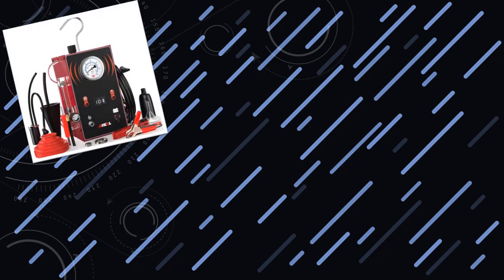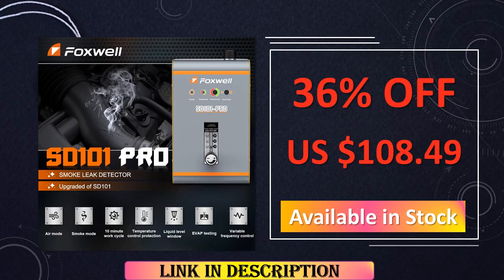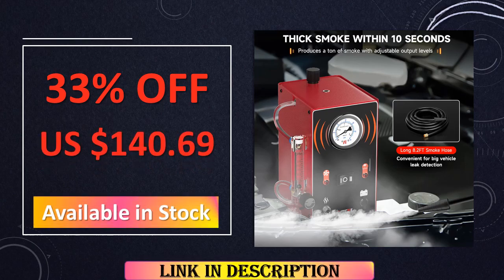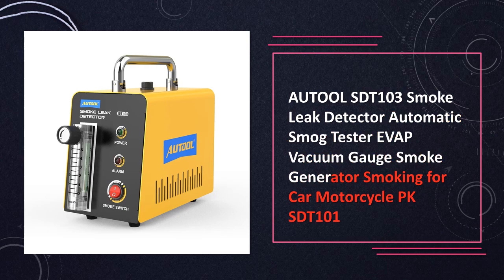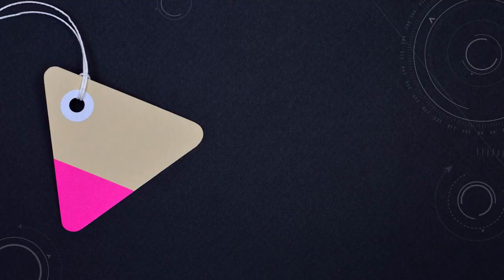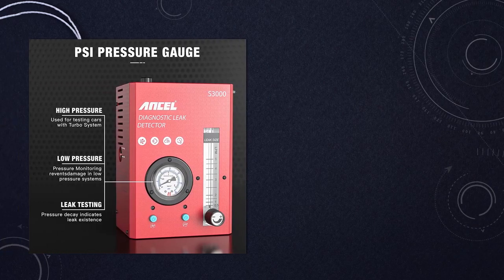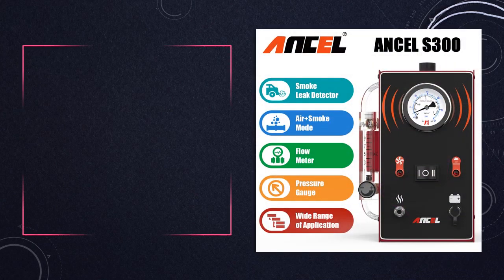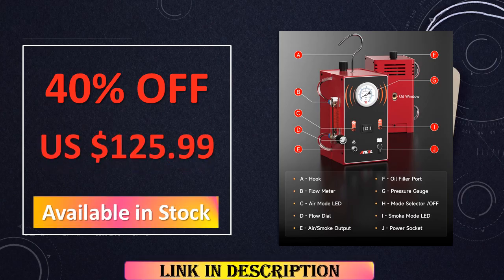Top 10 Best Car Smoke Machines for Effective Automotive Diagnostics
See the list of Car Smoke Machines.

10. FOXWELL SD101 PRO EVAP Smoke Detector

9. ANCEL S300 Car Smoke Leak Detector

8. ANCEL S300/S200 Car Smoke Detector

7. AUTOOL SDT103 Smoke Leak Detector

6. ANCEL S300 Car Smoke Detector Turbo 12V

5. ANCEL S300 Car Smoke Detector Turbo 12V

4. ANCEL S3000 Car Smoke Detector Turbo 12V

3. ANCEL S200 Car Smoke Detector

2. ANCEL S300 Car Evap Smoke Machine

1. ANCEL S300 Car Smoke Detector